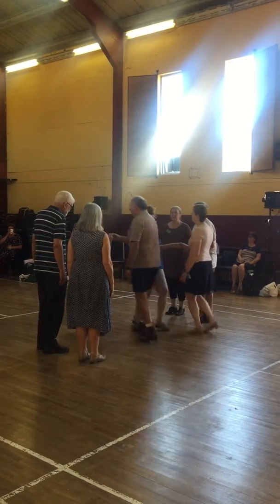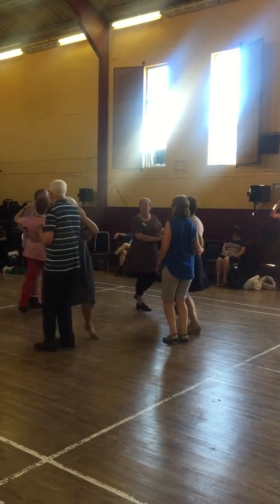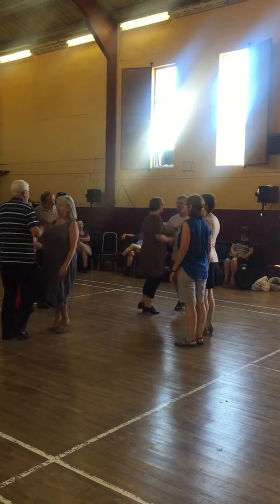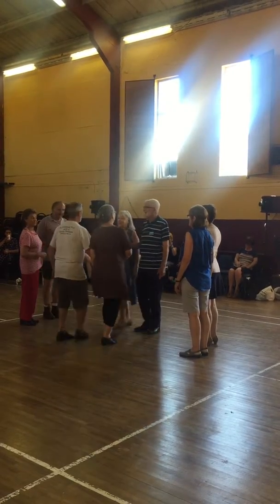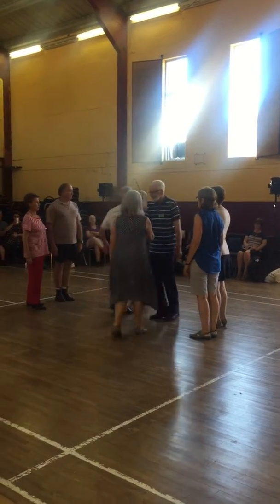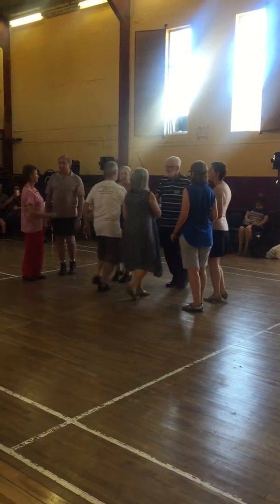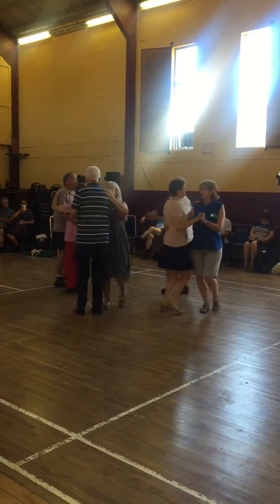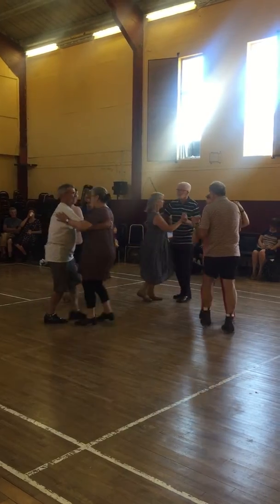Ballure Set Figure 3 - Brooks Academy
First demonstration of Ballure Set during the Willie Clancy Summer School 2018.  Figure 3 is danced to jigs.

This set is based on the half-set that was danced regularly until the late 1970s by John Friel (John Pat Donie) and his wife, Margaret, and friends in their kitchen in Ballure on the Fanad Peninsula in Co. Donegal. This version of the dance is for a full set and was revived in 2018 by Mary Friel, John’s niece, with the help of fellow members of Brooks Academy, Dublin. The dance bears a strong resemblance to Payne’s First Set of Quadrilles.